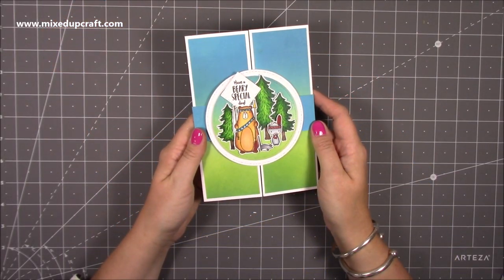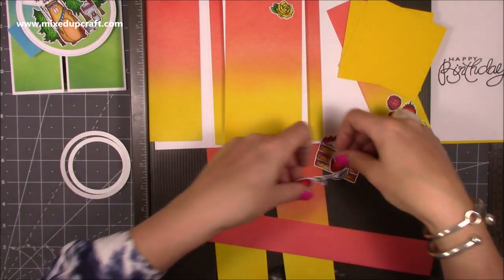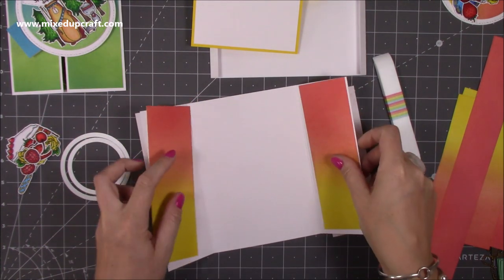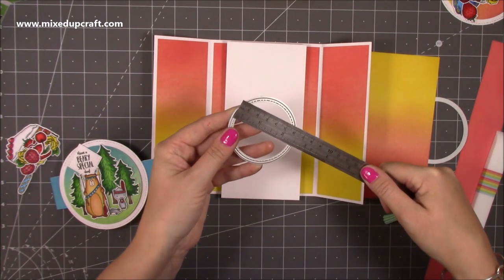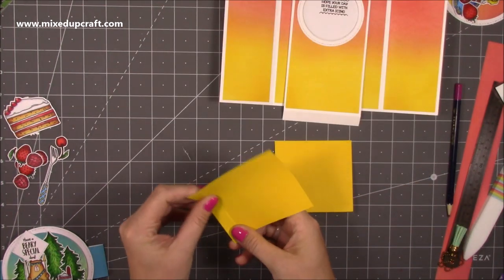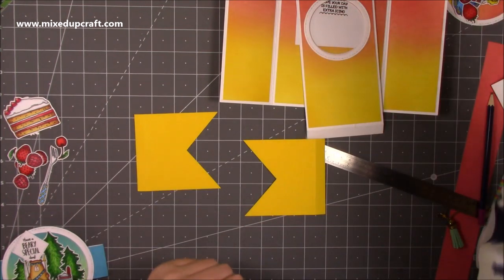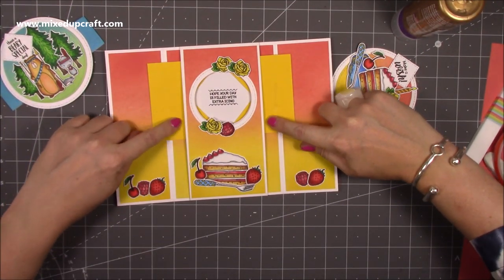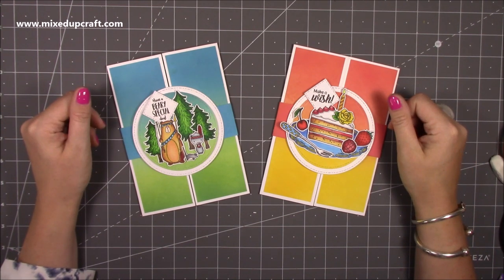Shutter Fold Card • Simplified Version Peekaboo Card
In this tutorial, I show you how to make a Shutter Fold Card.
Please check the links below for the product I used.

Woodware 'Big Birthday Words' stamp set.

Dovecraft Occasions stamp set.

Sam